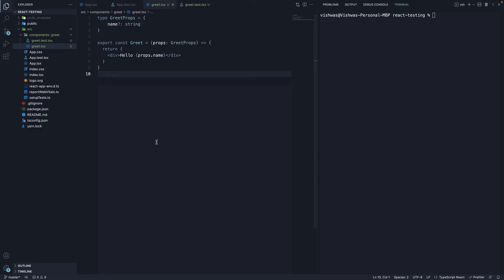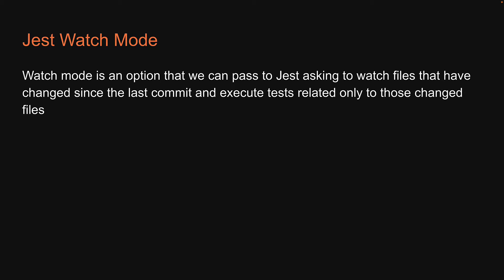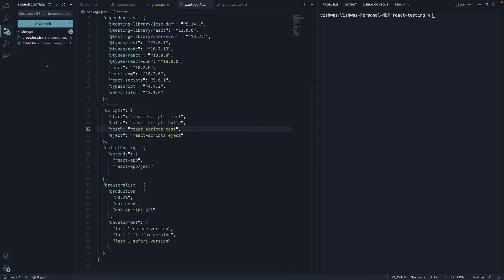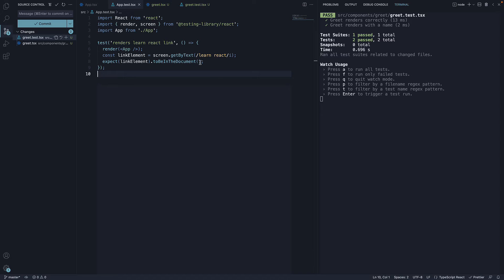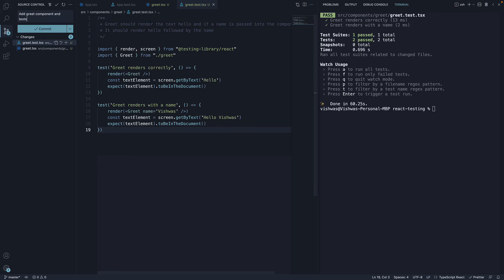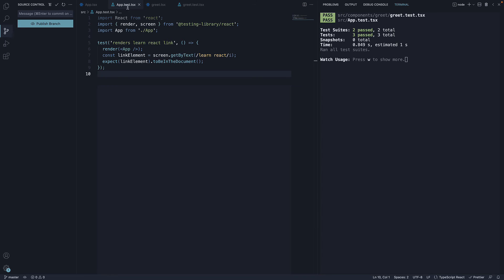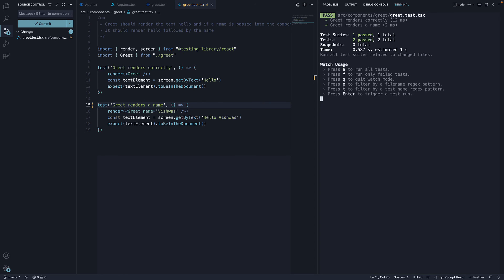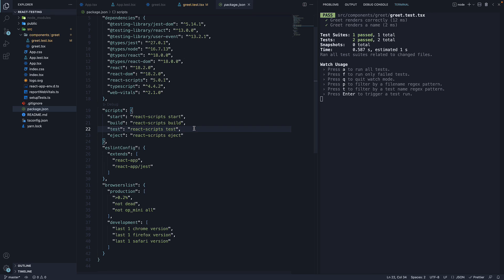React Testing Tutorial - 10 - Jest Watch Mode